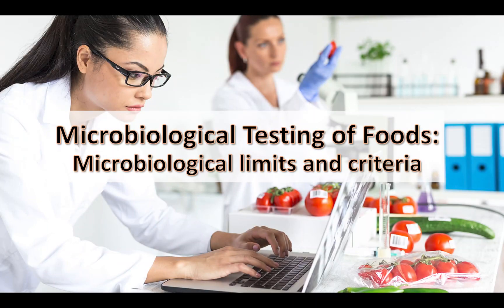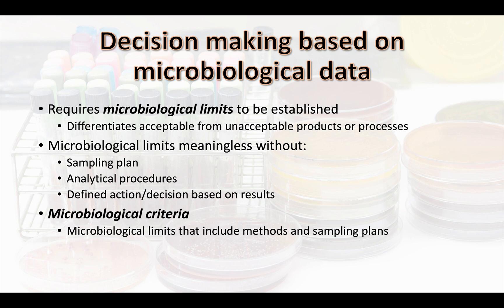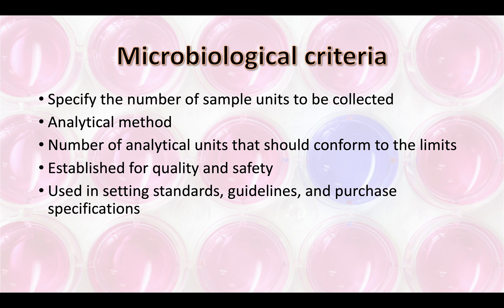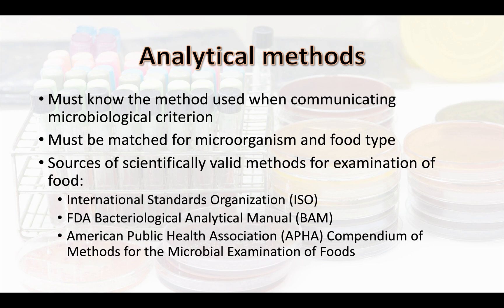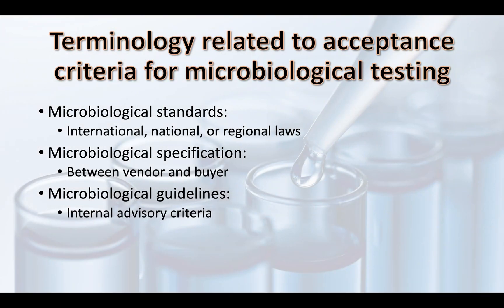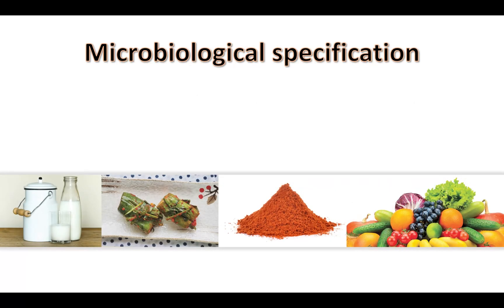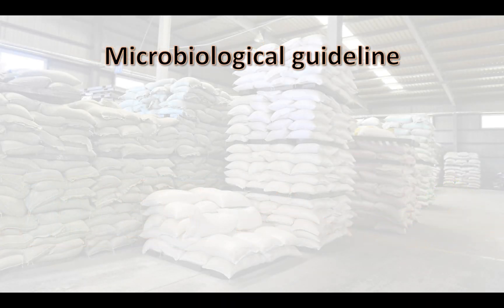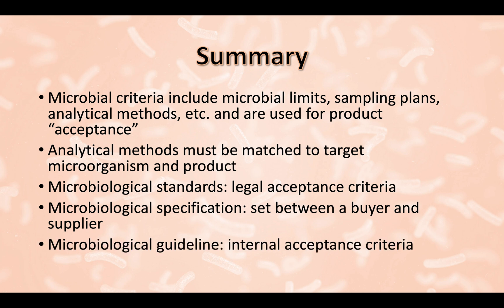Microbial Limits and Criteria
Content created and narrated by Dr. DiCaprio